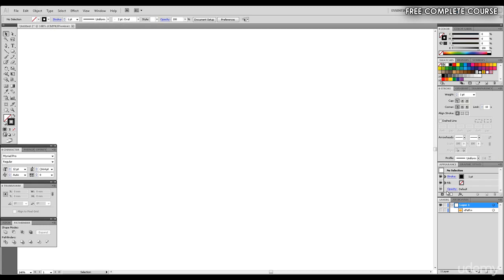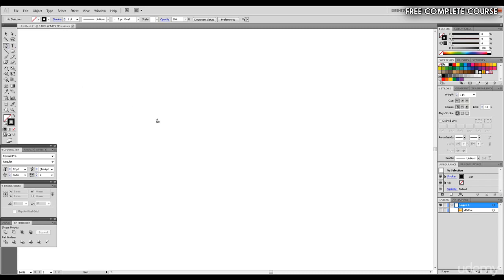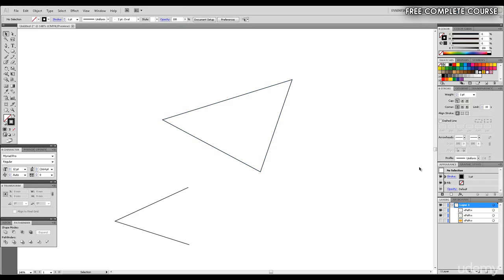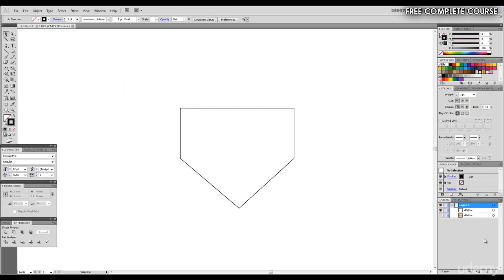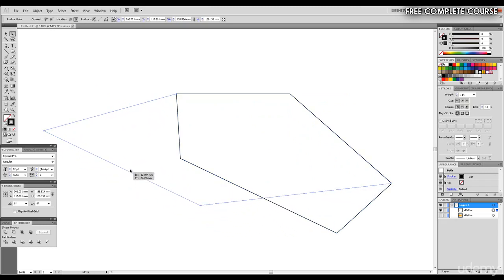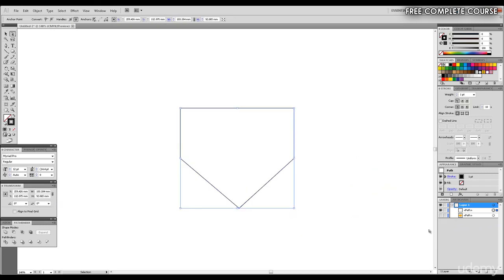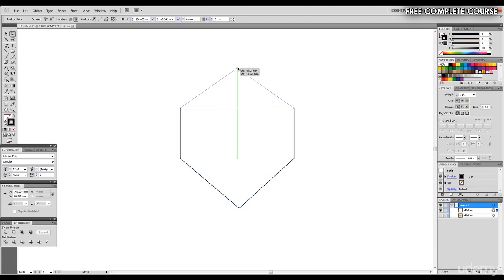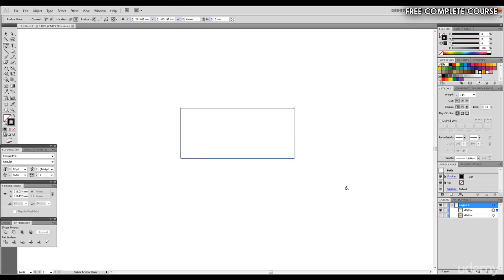#18 Pen Lines (Drawing lines using pen tool) | Adobe Illustrator For Beginners Tutorial [FREE]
♥ Credits
illustrator logo
illustrator design